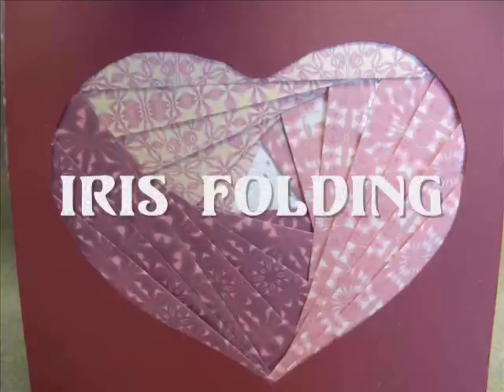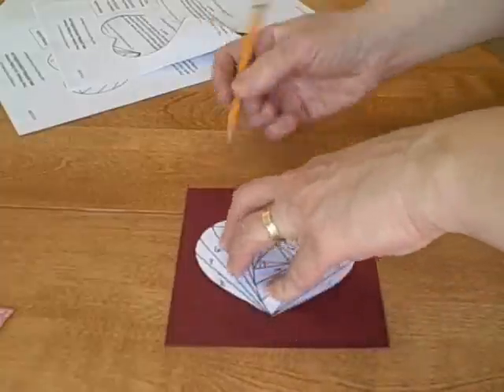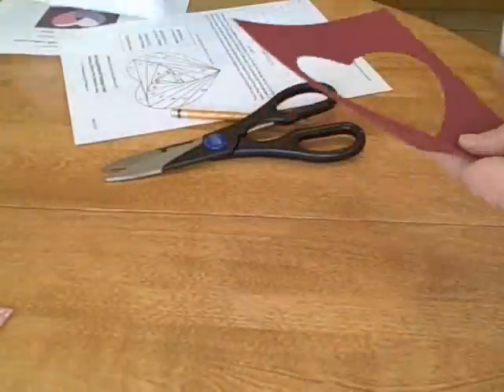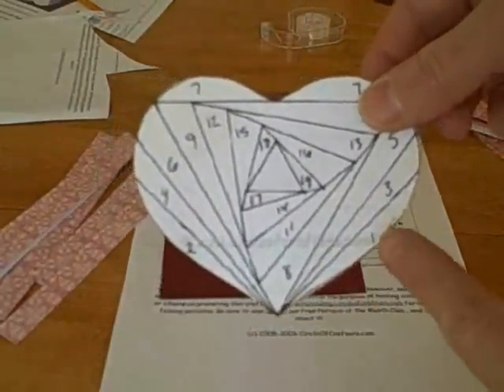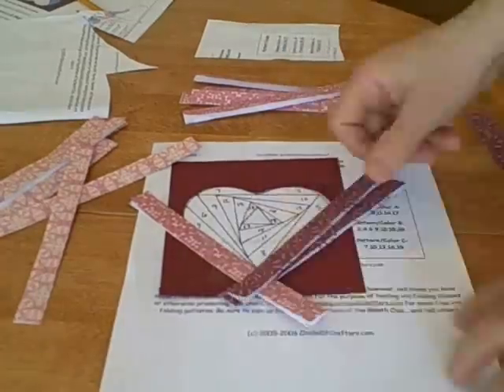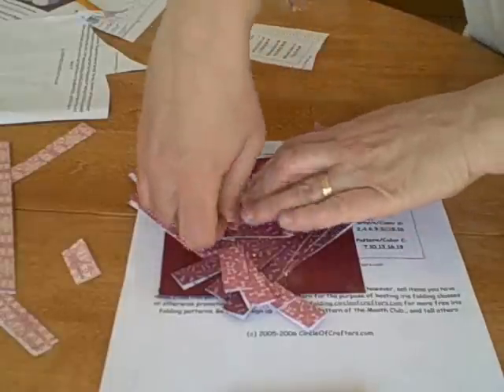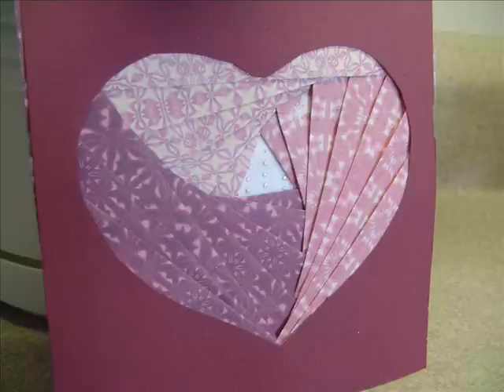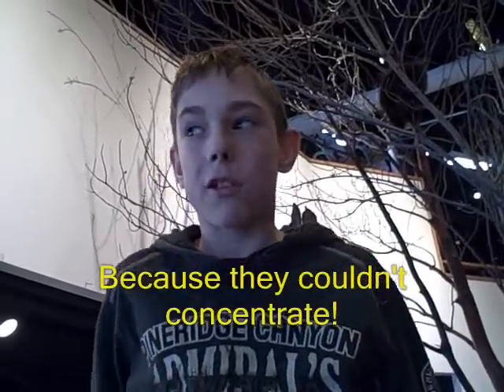Iris Folding - Heart project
I used to have a link here to a website that free iris folding paper and designs but it is no longer available.
Here are some others but if you do a Google search for Iris folding patterns or paper you will find other sites like this one:

There are many more, you can also find free printable patterned paper if you Google it.